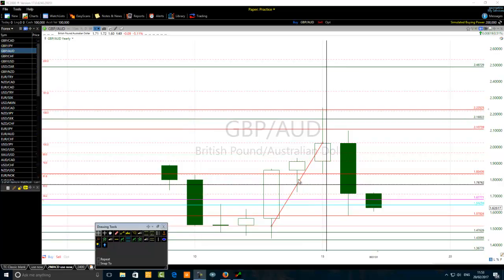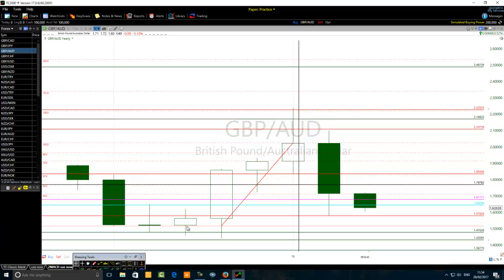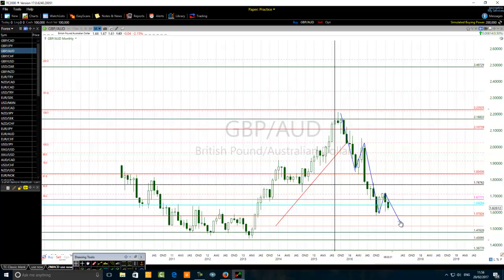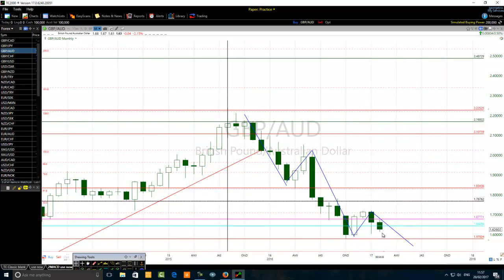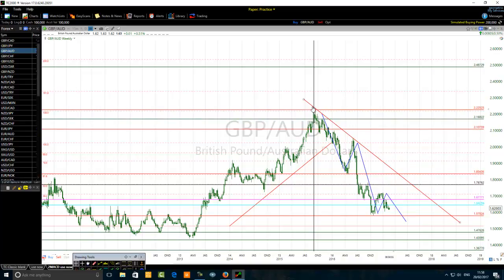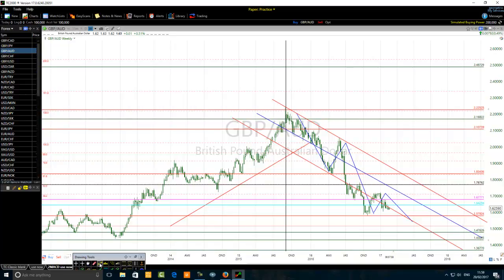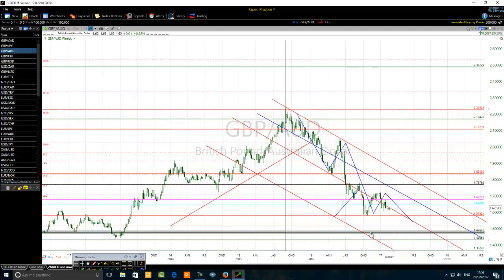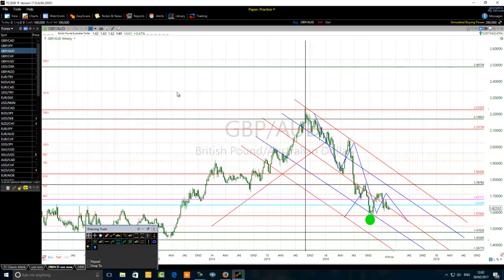How To Trade GBPAUD In 2017 Like A Pro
Shedding more light on how to improve Forex and
GBPAUD trading like a pro.  Start using a top-down technical
analysis to improve your FX day and swing trading.
Get started.